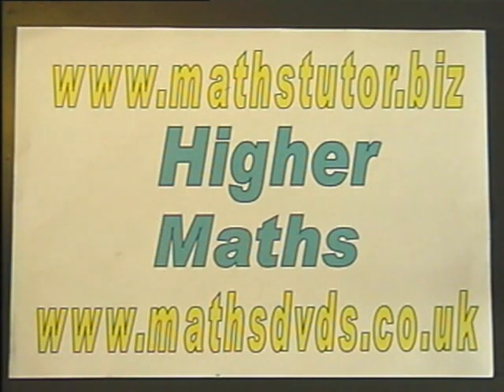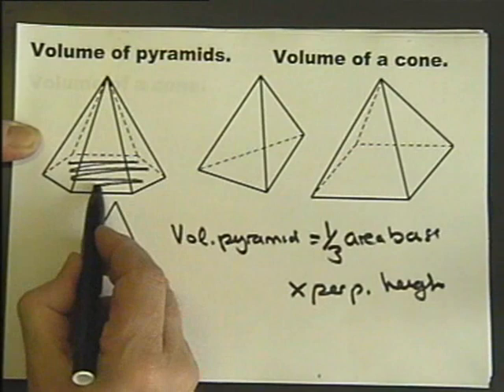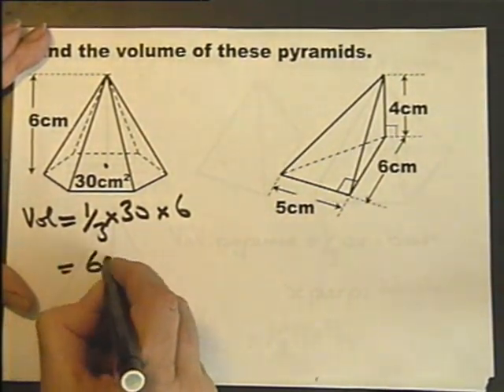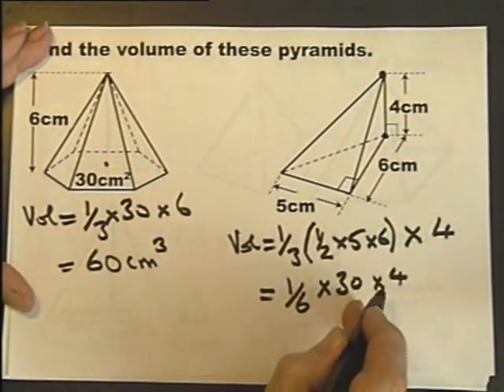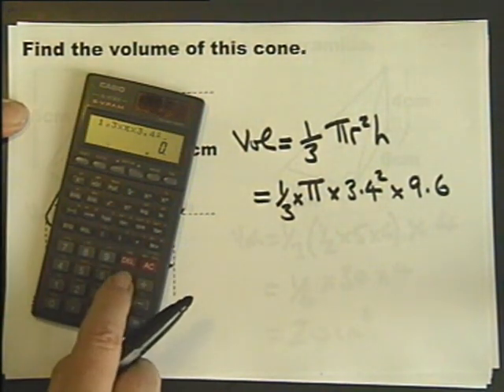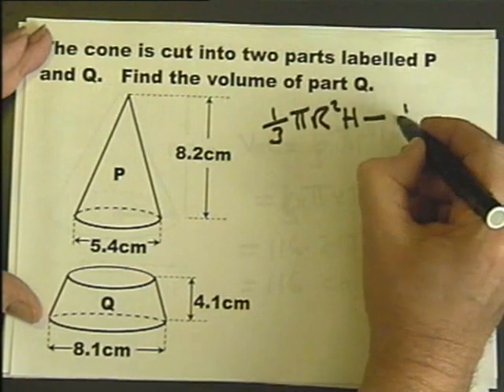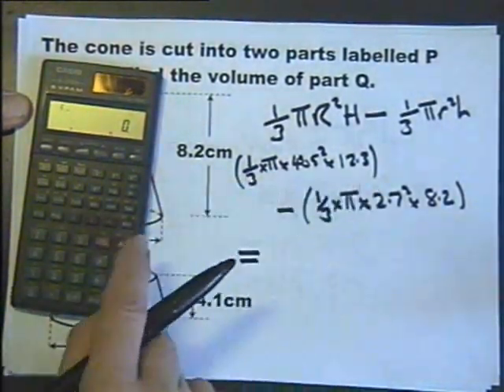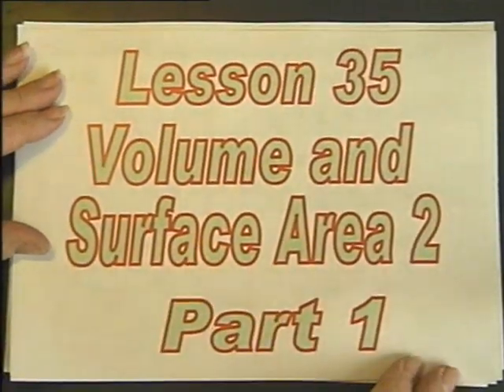Volume of pyramids. Lesson 35 part 1. GCSE Higher Maths.